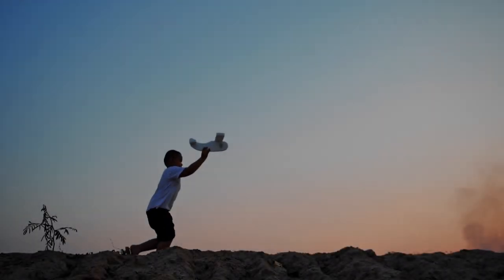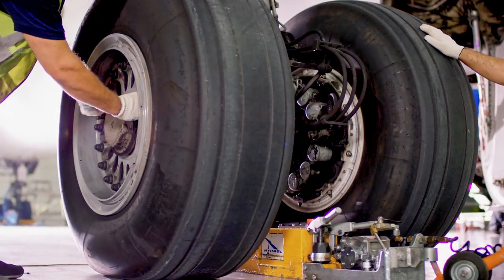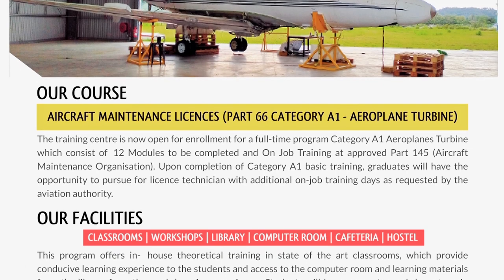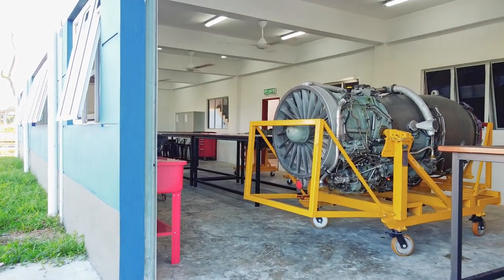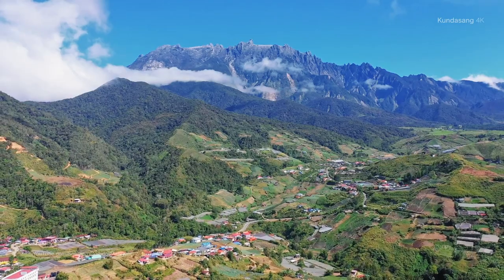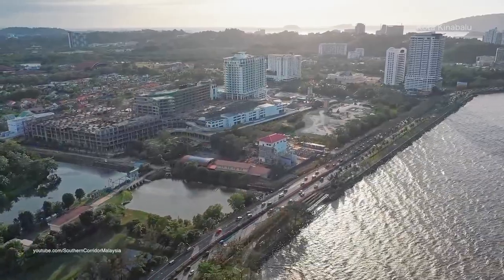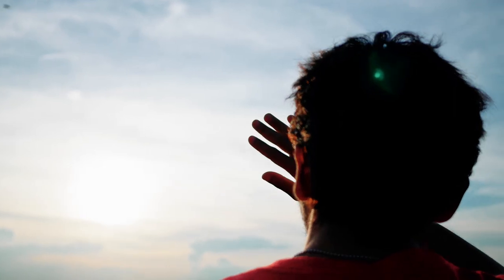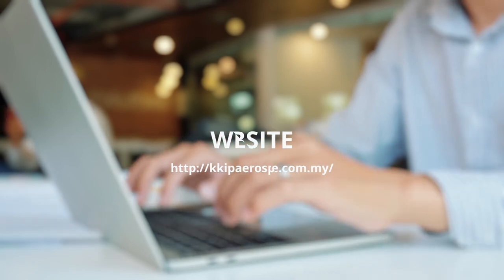INTRODUCTION TO KKIP AEROSPACE TRAINING CENTRE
KKIP Aerospace Training Centre will be the Sabah first training centre offering Aircraft Maintenance Technician as a training programme with certificates from Civil Aviation Authority of Malaysia (CAAM) and European Aviation Safety Agency (EASA).